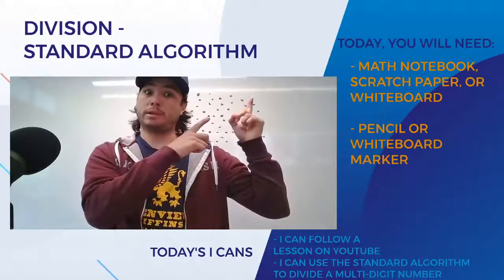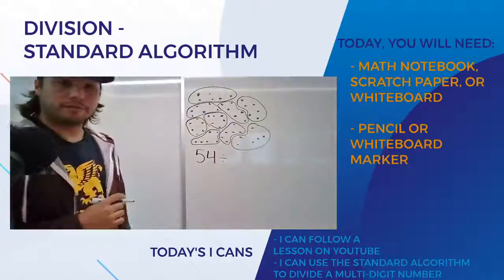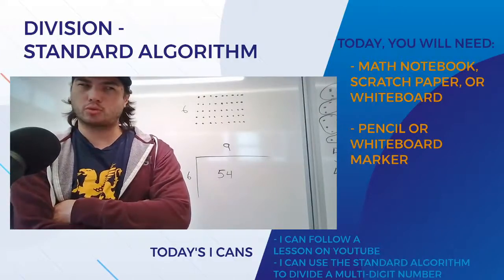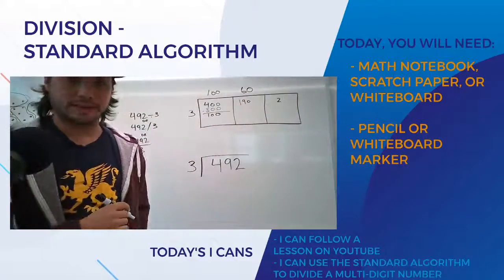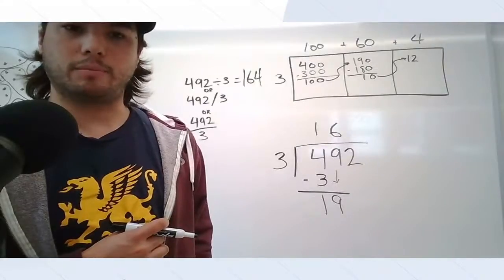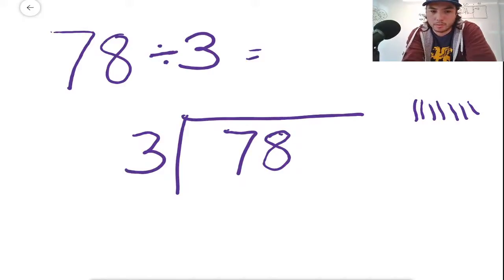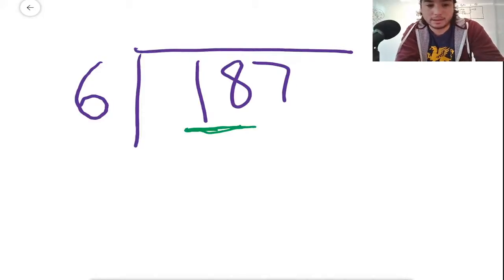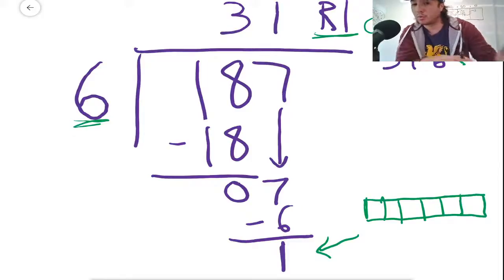9/1/2020 - Division Using Standard Algorithm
Today we take a look back at division, and go over how to use the standard algorithm to efficiently solve multi-digit division unknowns.